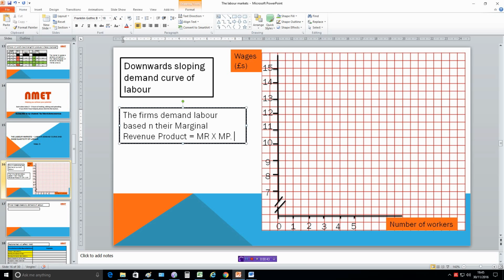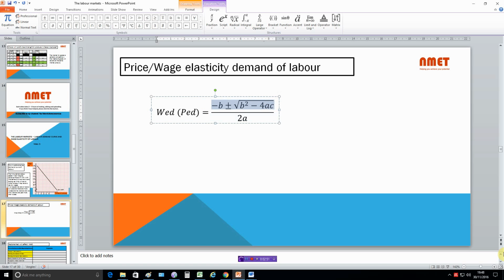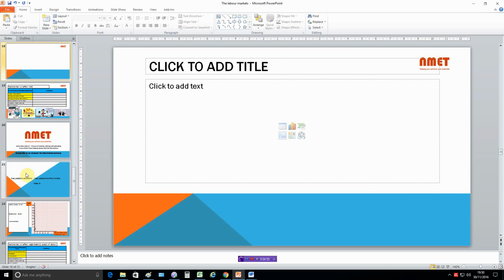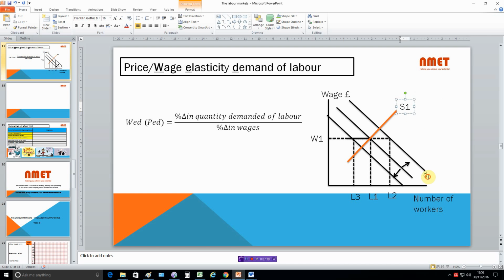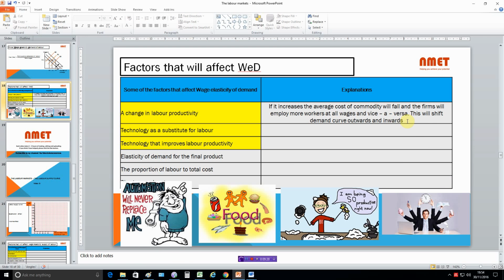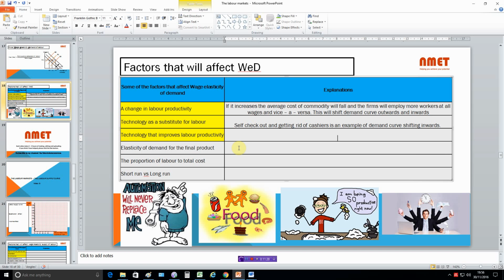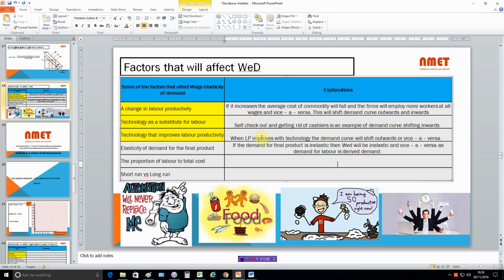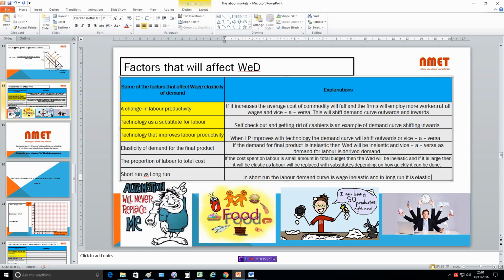5 Labour markets understanding labour demand curve and wage elasticity of demand for labour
In this power point I have tried to explain hot to derive a labour demand curve and work out its elasticity. I have then discussed factors that will shift demand curve and also others that will change the elasticity of the labour demand curve.